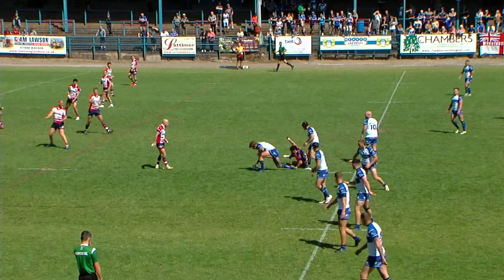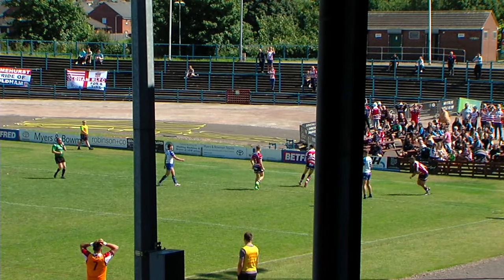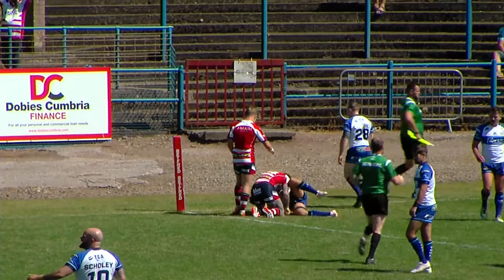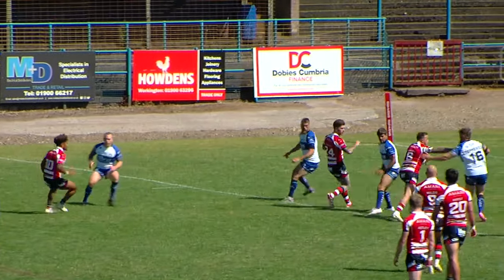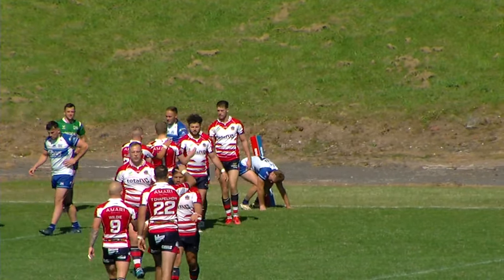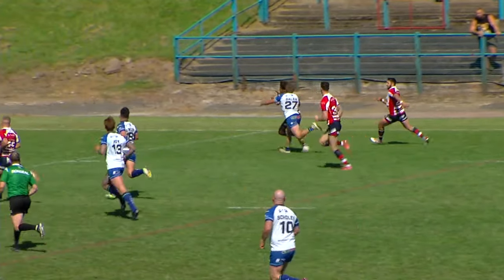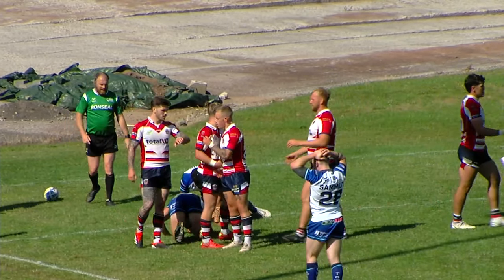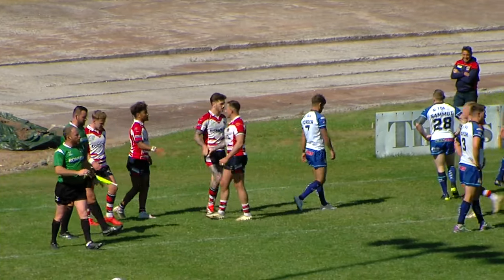HIGHLIGHTS: Workington 4-28 Oldham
Betfred League 1, Round 14

Try Scorers:
Workington: Lepori
Oldham: O'Keefe x2, Craven, Roebuck, Astley, Tyrer

Commentary by George Riley